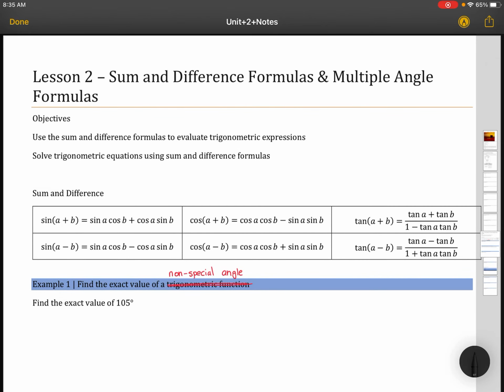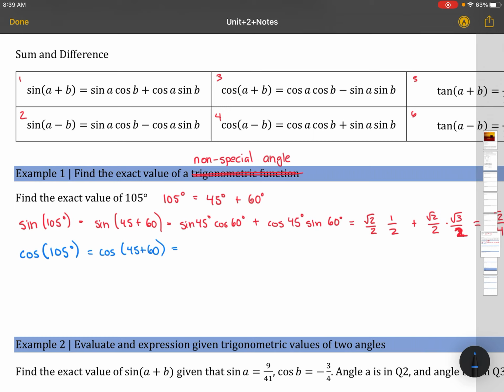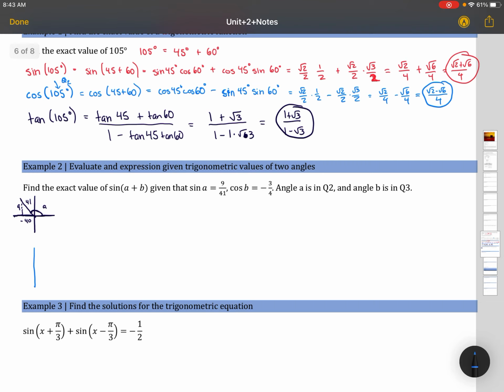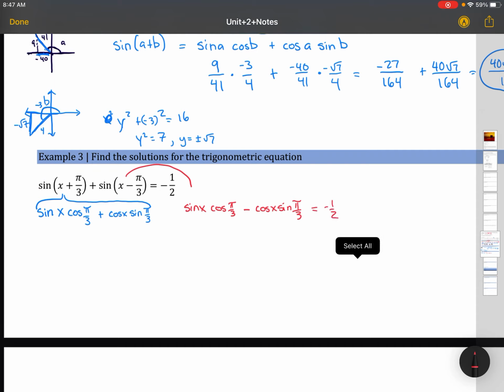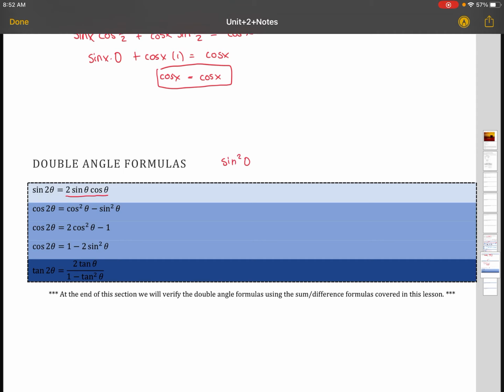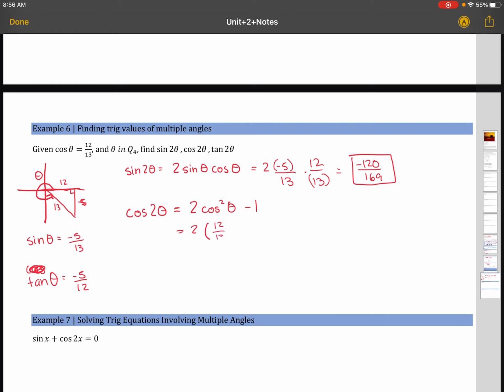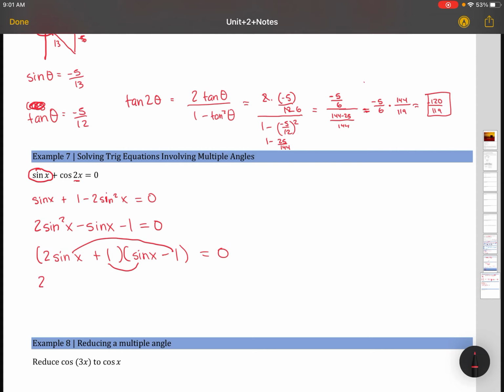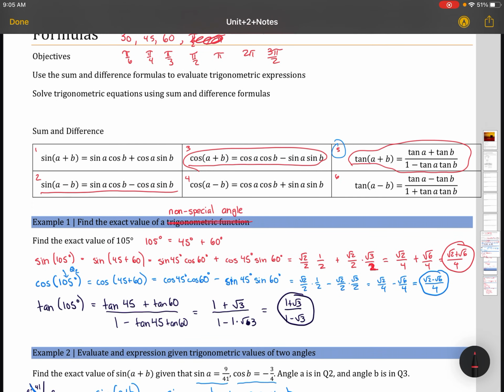Sum and Difference Formulas